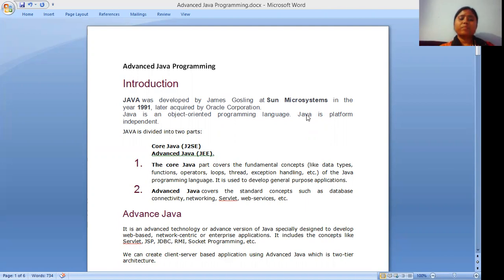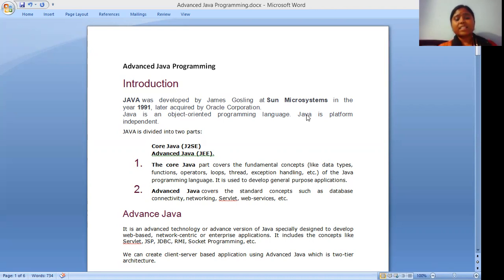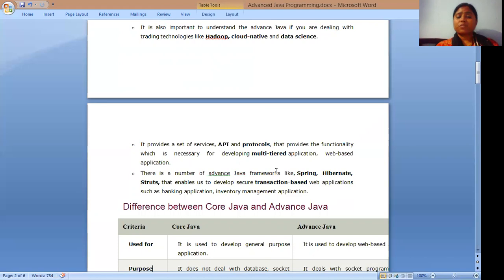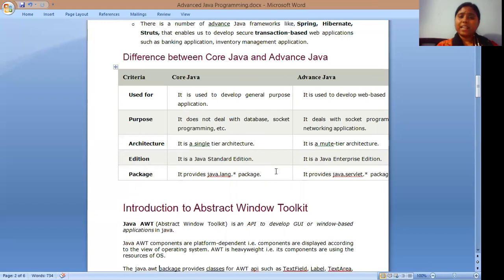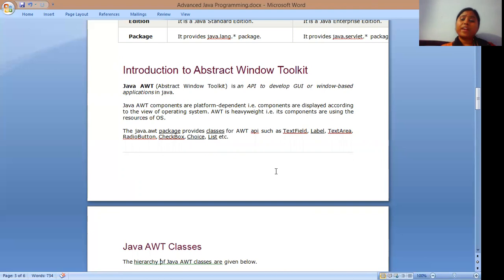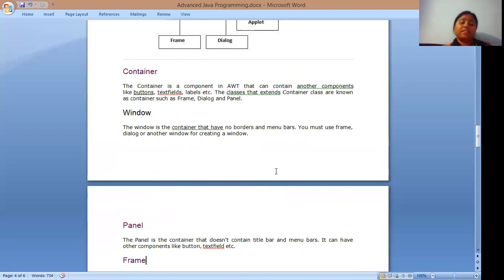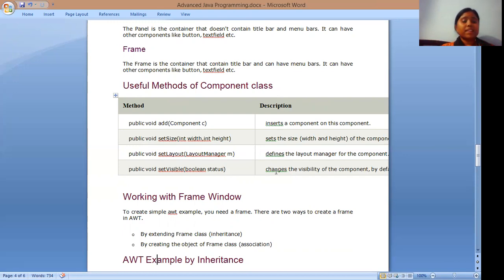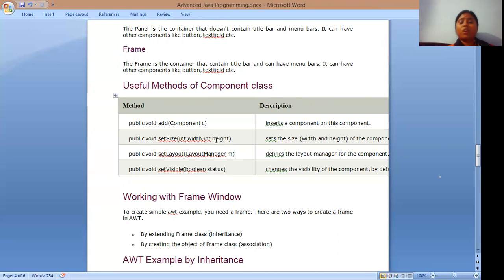Adv Java 1